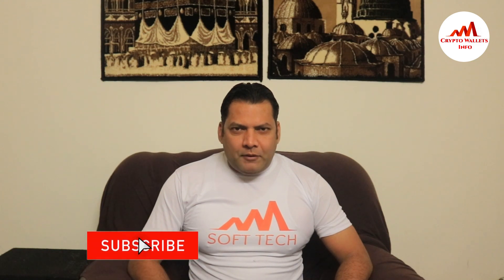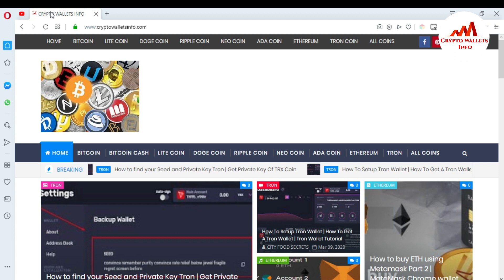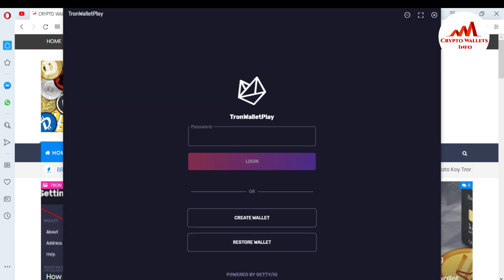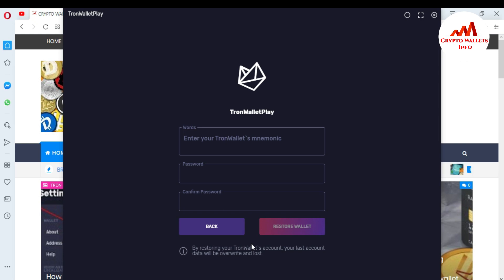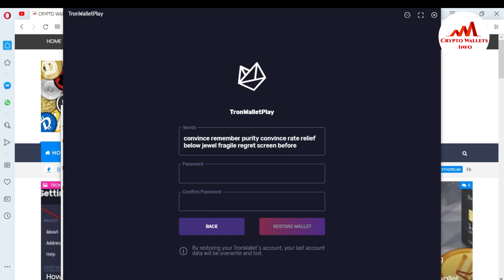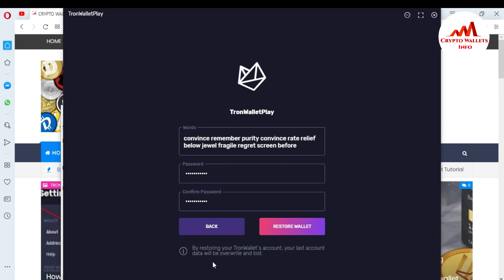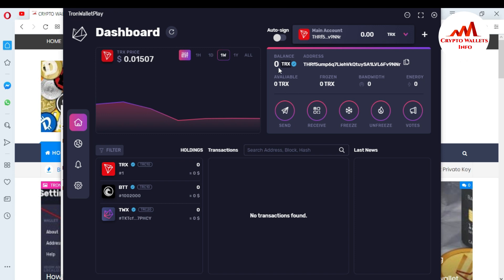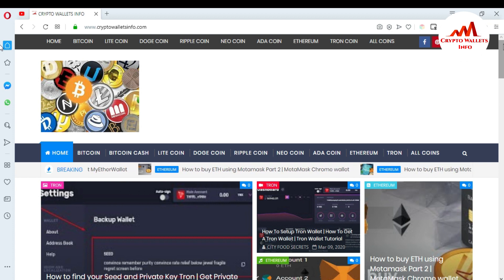How to reset or restore your TronWallet | Tron Wallet Account Recovery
How to reset or restore your TronWallet. You have to provide the 12-word mnemonic you were given when you first created your account. If you do so successfully you will be notified and redirected to the main screen where you will be able to resume your activities within the app using your restored wallet.
To restore additional accounts that you have use the + sign in the upper right corner.
TRON is an ambitious project dedicated to building the infrastructure for a truly decentralized Internet. The Tron Protocol, one of the largest blockchain based operating systems in the world, offers scalable, high-availability and high-throughput support that underlies all the decentralized applications in the TRON ecosystem.
Decentralized applications that you can trust:

We strive to create a decentralized internet that allows everyone to freely create content, websites, and applications, without relying on centralized services. By empowering the users, we will transform the internet on a global scale.
Blockchain-based smart contracts:

In the new internet era, the legislative power will be transferred from an opaque centralized authority to transparent codes. Rules and platforms will be entirely transparent and based on faithfully executed smart contracts.